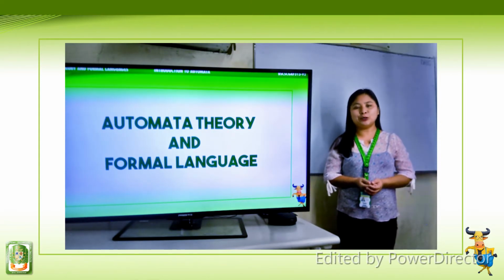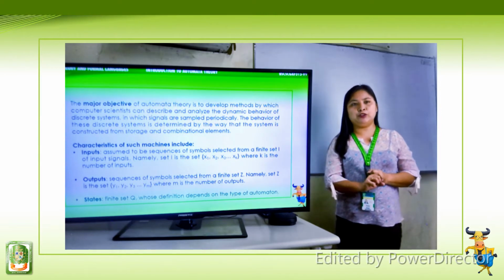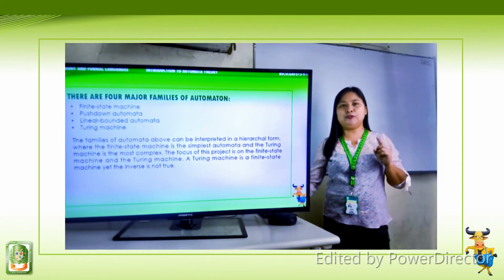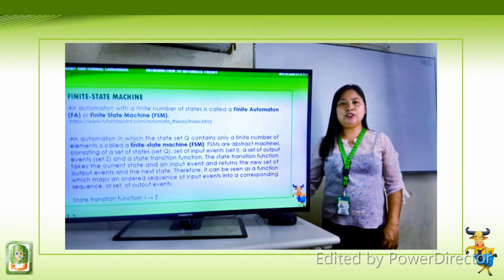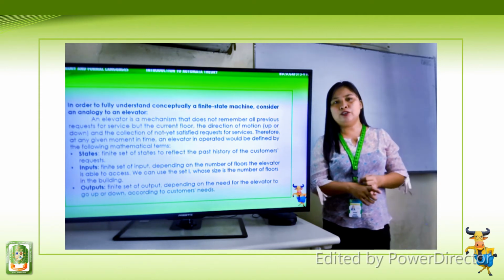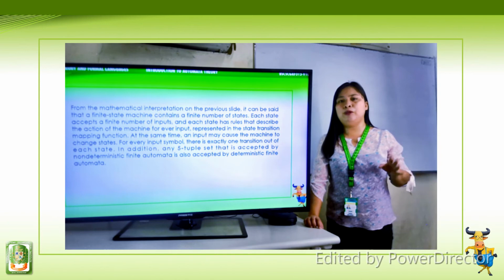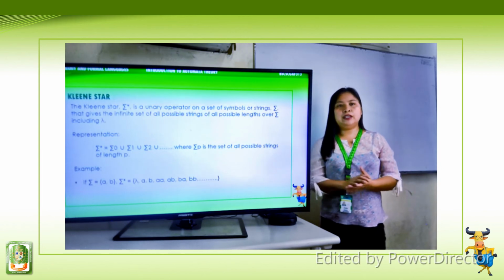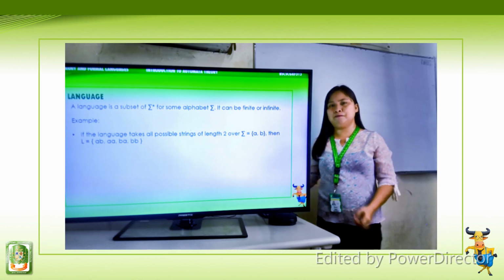BSCS3 - AUTOMATA THEORY AND FORMAL LANGUAGE